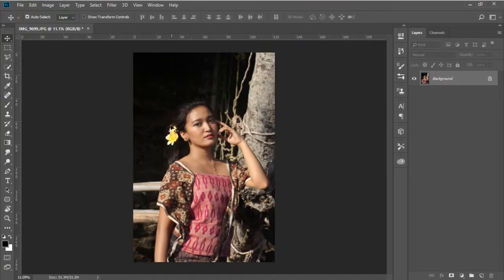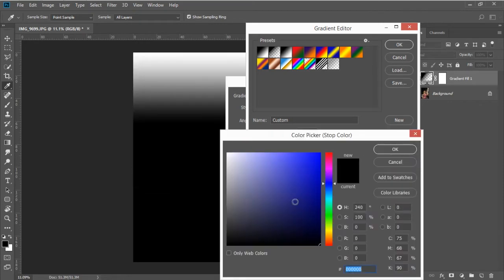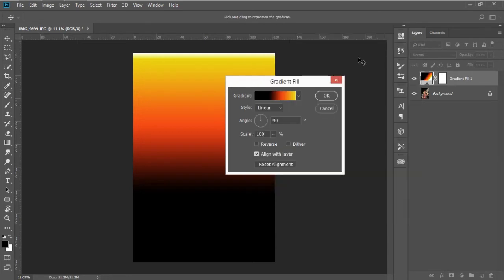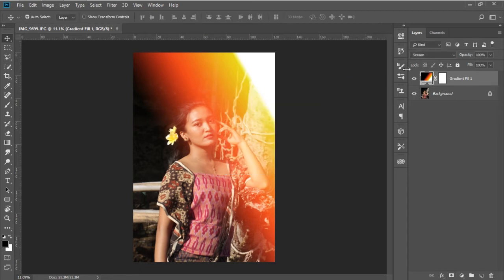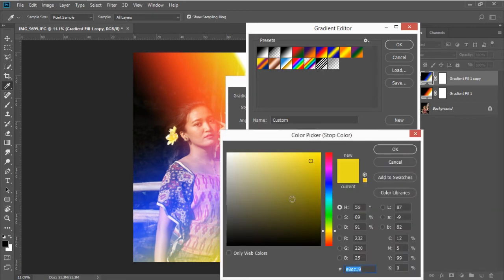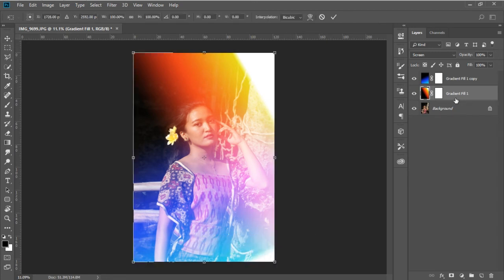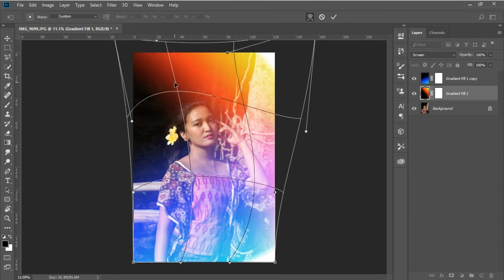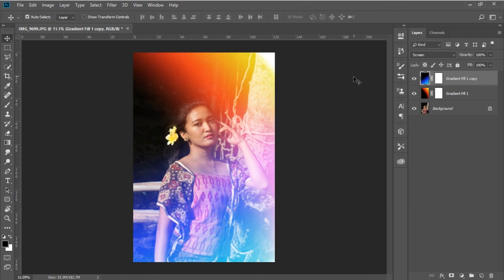How To Add Light Leak Effect - Photoshop Tutorial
Hello folks!

In this Photoshop tutorial, you will learn how to Add Light Leak Effect on your photo.

This Light effect is often used to make the photo look more Attractive.This will be a straightforward tutorial. You will learn about Gradient, and Warp Transformation!

I'll be using Photoshop CC but you can also follow along with any version of Photoshop

Software Used :
-Photoshop CC

Thank you guys for watching. and as always STAY CREATIVE